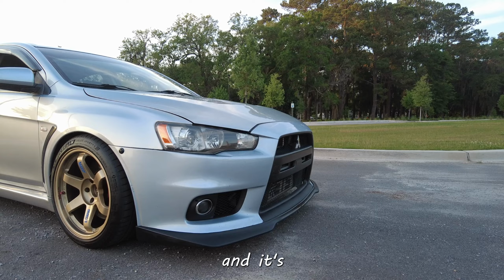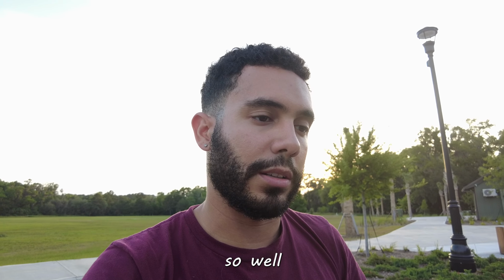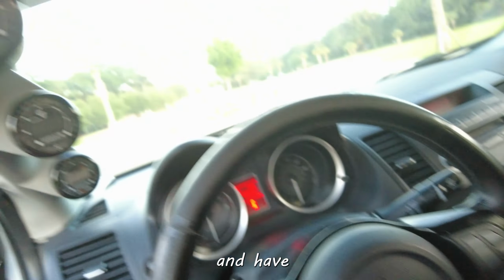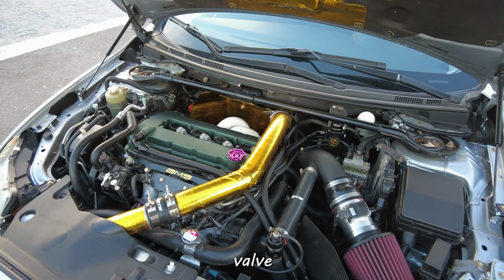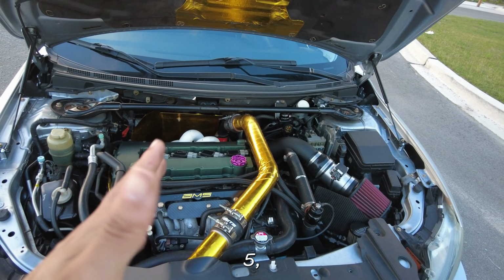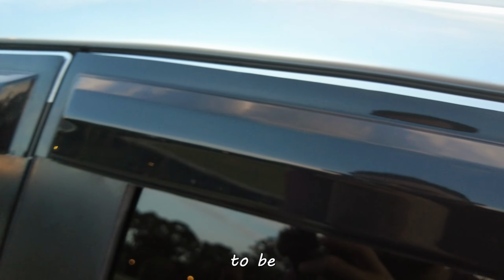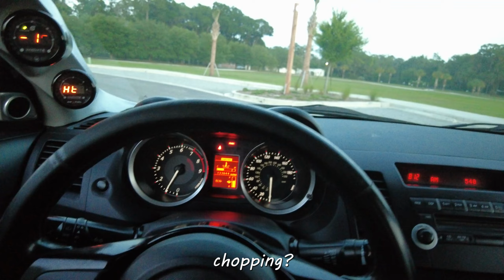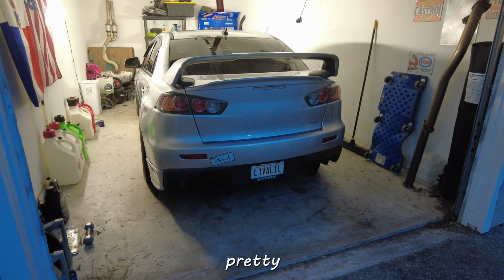The Evo X I've Always Wanted To Build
A Basic intro of my 08 Evo X and what plans are for this channel.